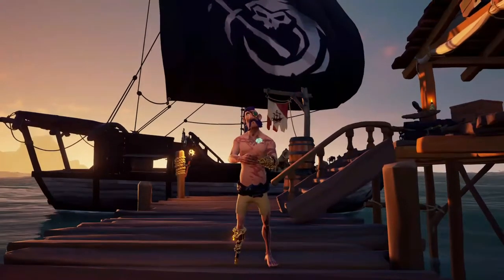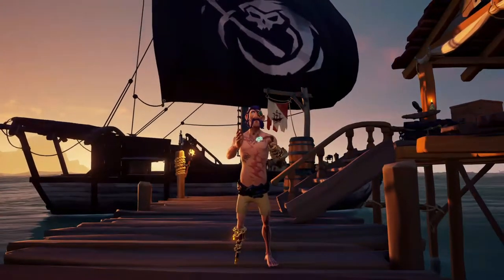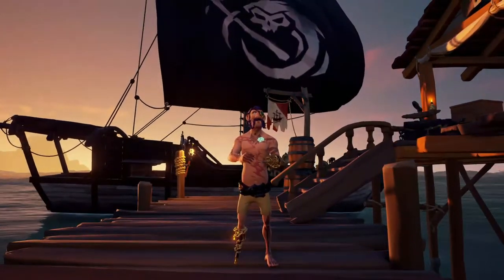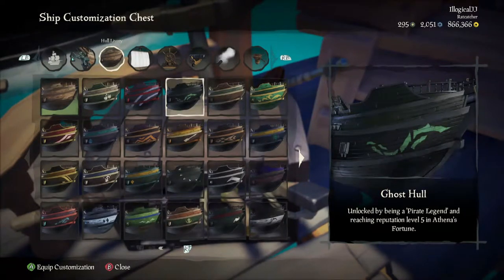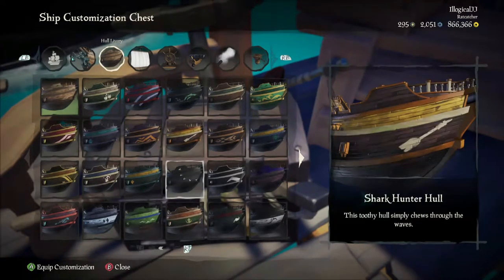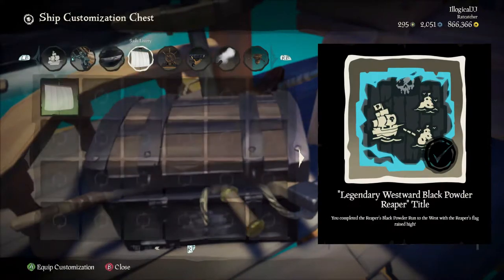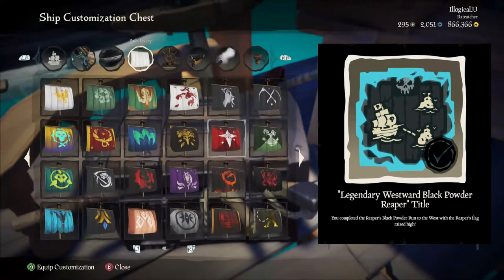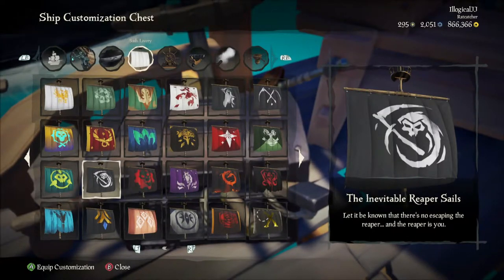The Inevitable Reaper Sails - Rare Sails in The Sea Of Thieves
Hey everybody, Illogical JJ here.
Today I'll be showing you some Rare Sails, In the Sea Of Thieves.
These are the Inevitable Reaper Sails.
These are time limited sails which require 50 Doubloons as well as "The Legendary Westward Black Powder Reaper commendation."
To earn the commendation I had to run the "Reaper's Black Powder Run to the West" voyage flying the Reaper's Mark 3 times.
This was a time limited commendation that was introduced around the time they introduced the flag of the reapers mark.
This is one of my favorite Sails on the game. There are similar sails to it, I will be featuring later.
That's it for today's brief video.
Thank you for using my channel!